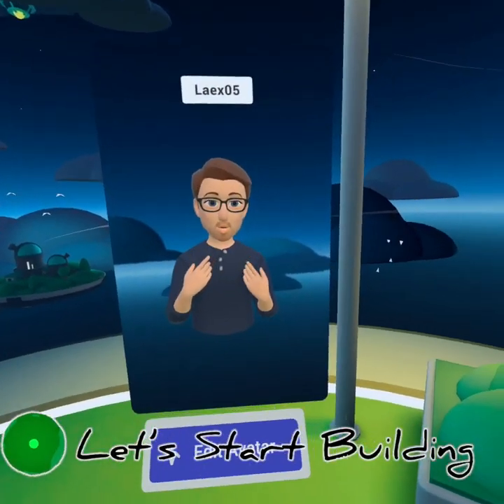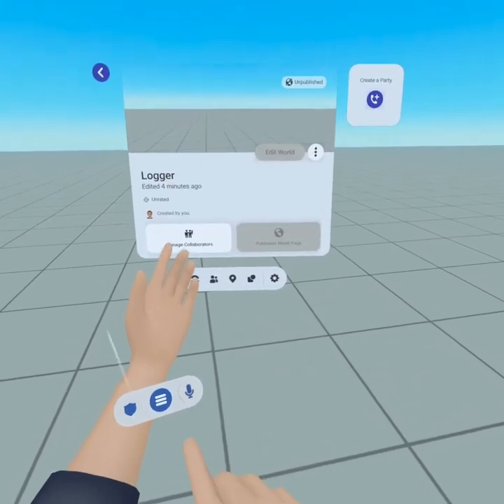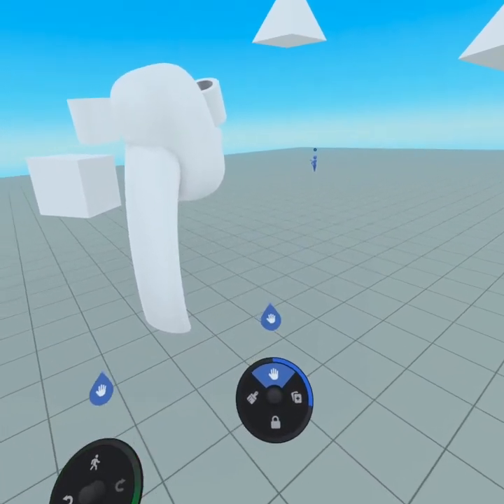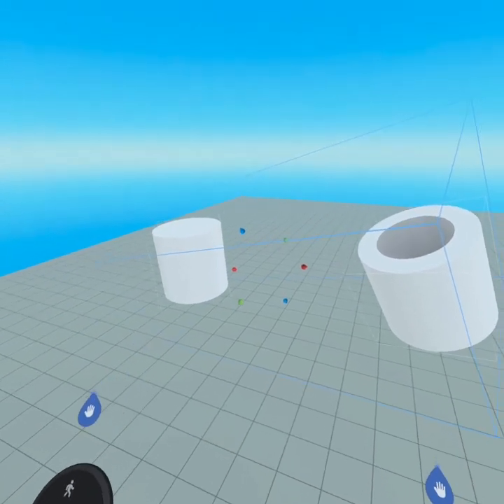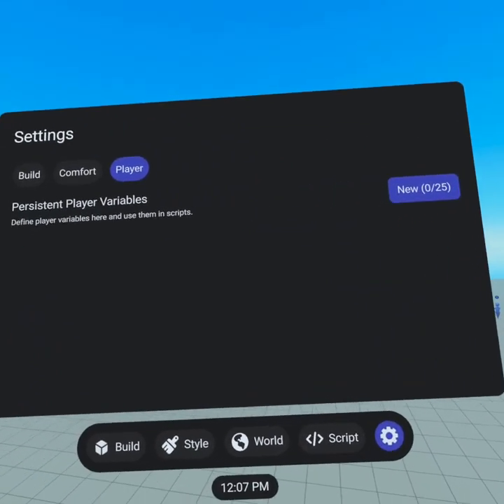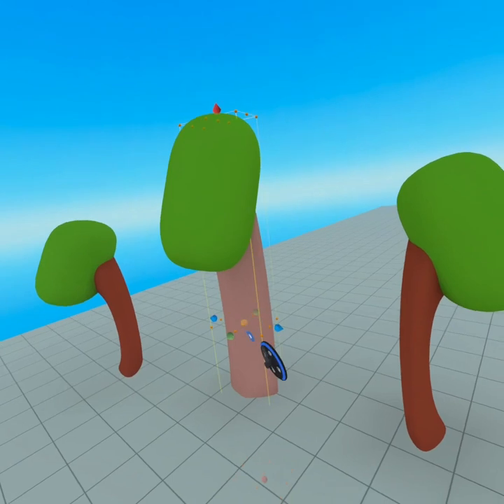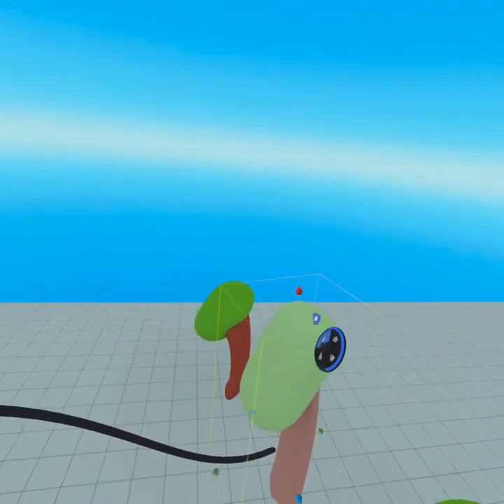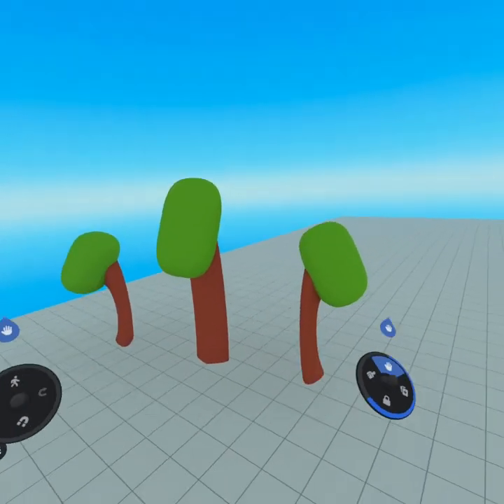Horizon Worlds: Building 101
Today we learn how to build in Facebook Horizon. This crash course is going to get you started building your very own world in virtual reality!

*Feel free to jump around the video or watch in 2x, but please know it was intended to be watched in order as it continues building upon concepts learned. :)

If you want to learn more awesome tricks without having to script checkout the following short videos:

0:00 Intro
0:11 Creating an Empty World
2:33 Enter Build Mode
2:45 Play Mode Settings, Collaborators & Importing Worlds
4:08 Public Page & Starting New Sessions
4:40 Moving Around in Build Mode
6:11 Accessing Build Menu
6:48 Change Dominant Hand to Left Handed
7:11 Moving & Scaling Menu
7:40 Returning to Play Mode
8:06 Shapes
8:41 Interacting With Shapes
11:40 Lock Tool
12:12 Undo
12:32 Painting
14:58 Duplicating
16:42 Grouping Objects
17:50 Duplicate While Grabbed
18:11 Delete & Select Objects
19:24 Gizmos Overview
20:24 Sounds & Music Overview
21:09 Unlit Material Doesn't Cast Shadows
21:24 World Settings & Publishing
21:54 Creating World Thumbnail
22:52 Player Settings & Capacity Overview
24:45 Debug Panel
25:12 Player Persistent Variables Overview
25:42 Comfort Assistance
26:11 Settings & Snapping
27:18 Grouped Objects, Snapping & Duplicate via Array
31:49 Properties Panel
32:54 Zoom Into Group
33:47 Properties Panel Attributes
36:27 Properties Panel Behavior & Animation
42:06 Properties Panel More Tab
43:35 Bring Properties Panel To You
44:16 Painting Custom Colors & Eyedropper Tool
45:45 Outro